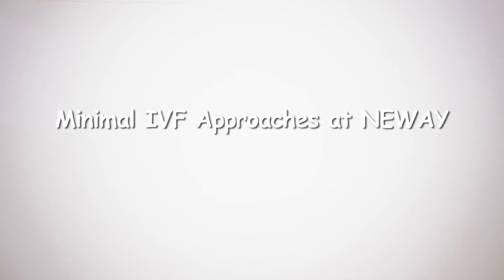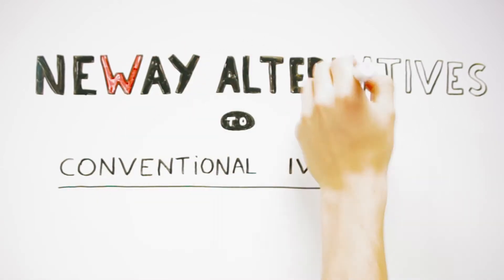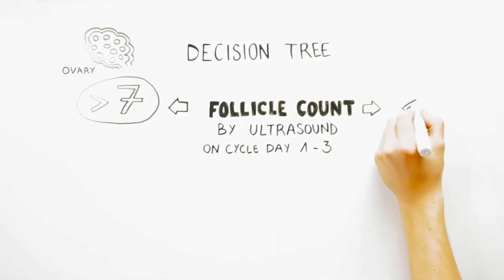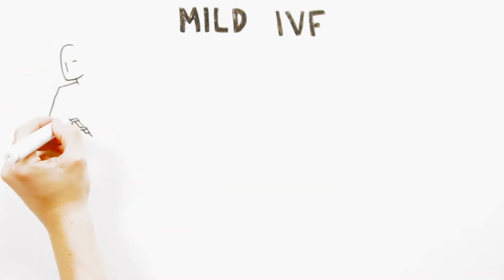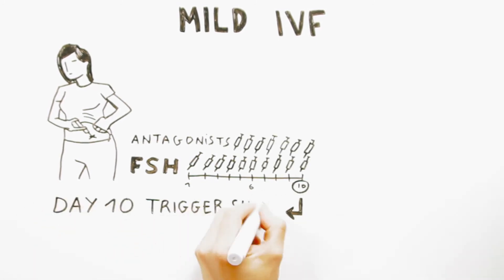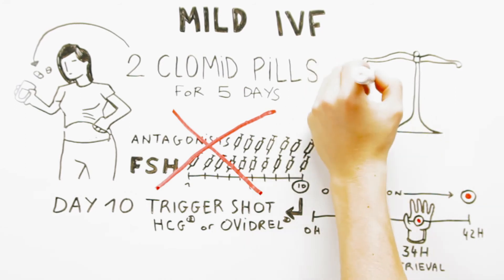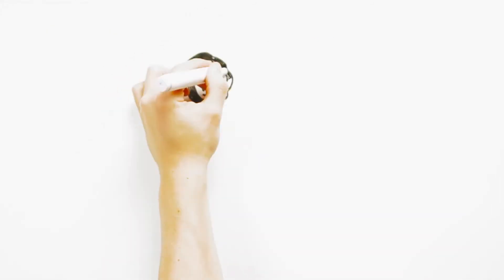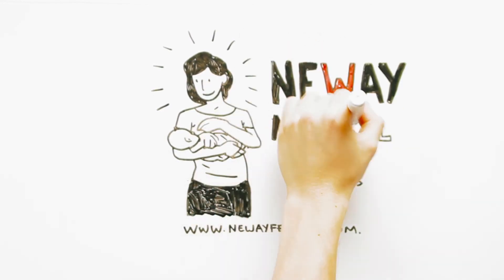Mild (Mini) IVF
With Mild IVF, also known as Mini-IVF, standard ovarian stimulation with high dose injectable gonadotropins is replaced by initial stimulation of the ovaries with an oral medication, called clomiphene citrate (Clomid), which later in the cycle is augmented, every other day, with very low dosages of gonadotropins.

This approach is milder and preferred by many women .

Although it may be a desirable approach Mild IVF is less efficacious than conventional IVF and possibly natural IVF/M and more tries may have to be done in order to achieve success.